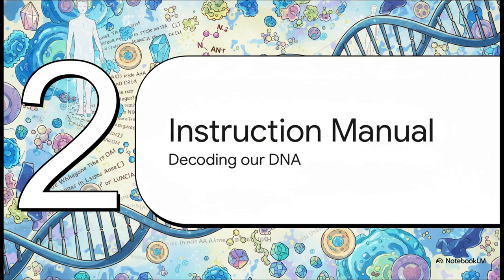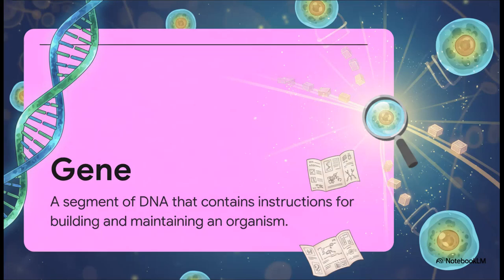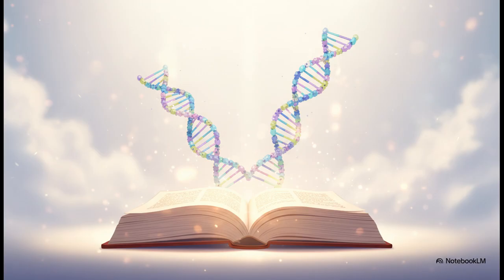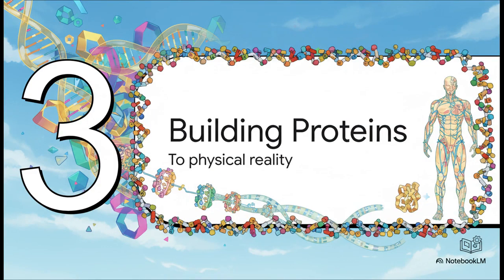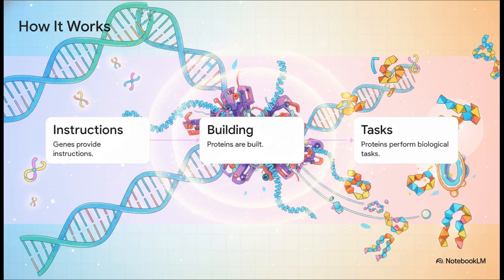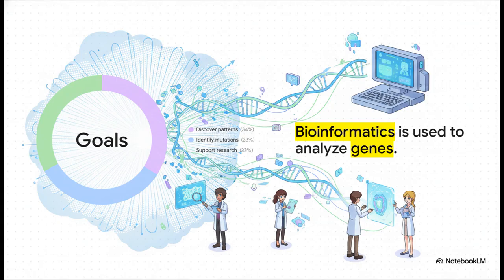Blueprints of Life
What are genes and why are they important?

In this video, we explore the basic concept of genes, how they are stored within DNA, and why they play a crucial role in living organisms.

Topics covered:
• What is a gene?
• DNA and genes
• Genes and proteins
• Genes and inherited traits
• Genes in health and disease
• Bioinformatics and gene analysis

Welcome to CODE THE CELL — exploring Bioinformatics, Data Science, and AI in modern biology.